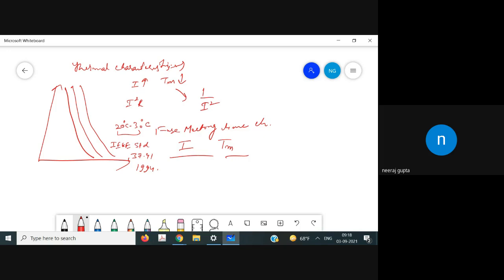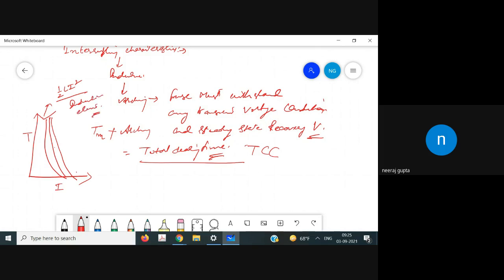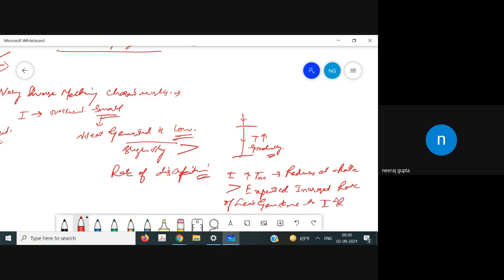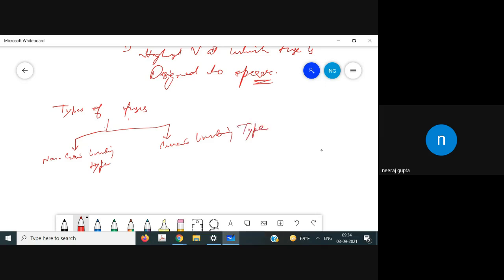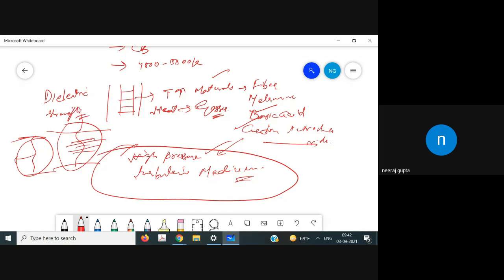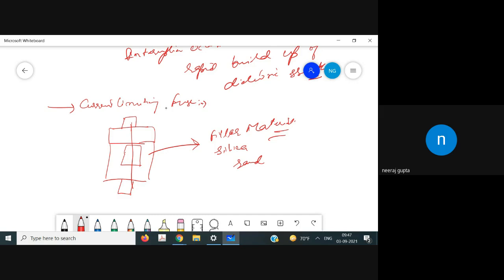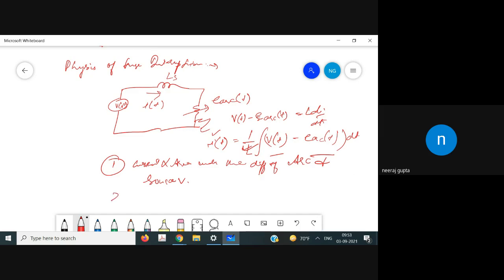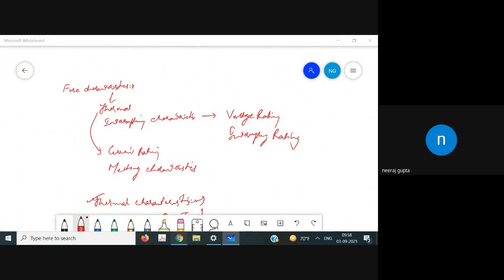L11 Autumn 2021 FUNDAMENTALS OF POWER SYSTEM PROTECTION